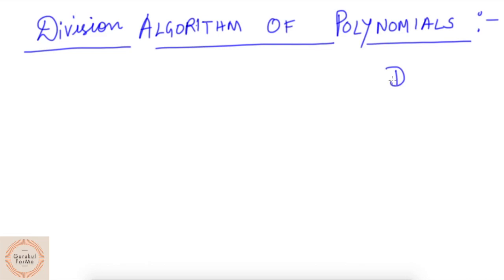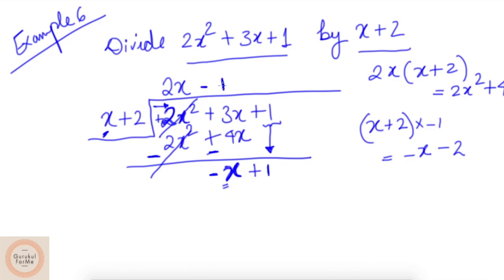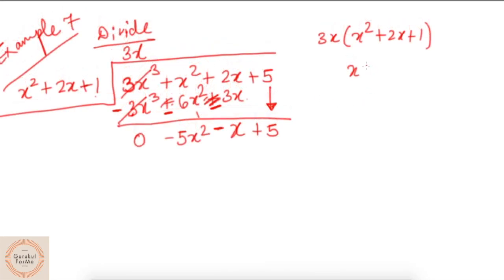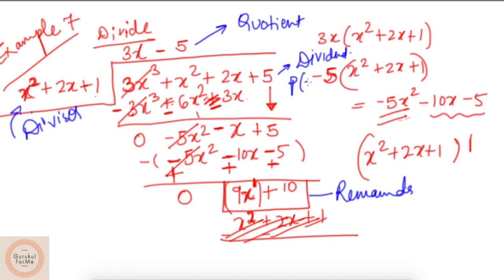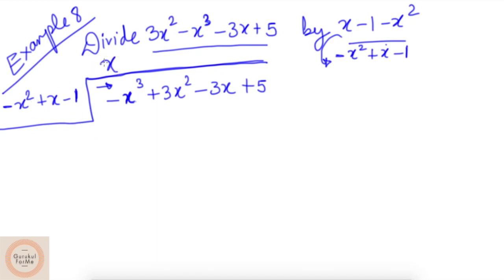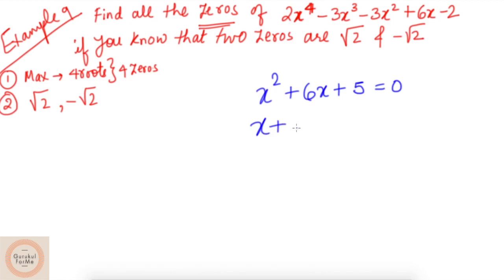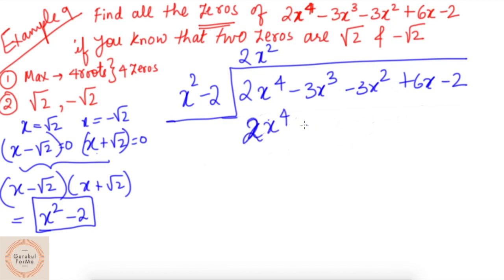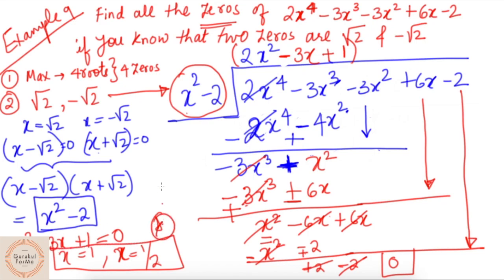CBSE X Chapter 2 - Division Algorithm Part 1(4)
This video is about CBSE.X.2.Division Algorithm introduction and details.